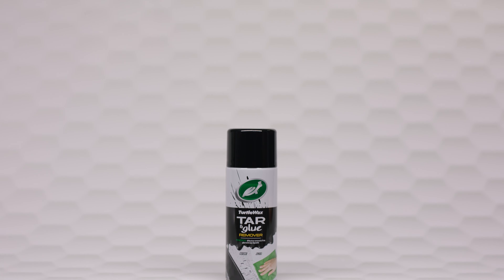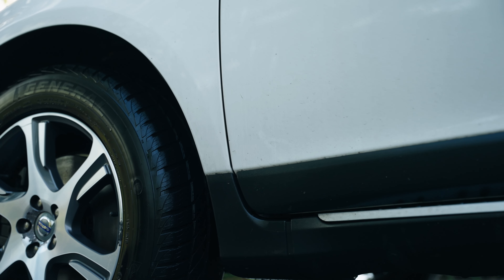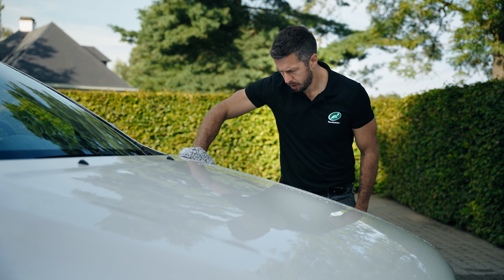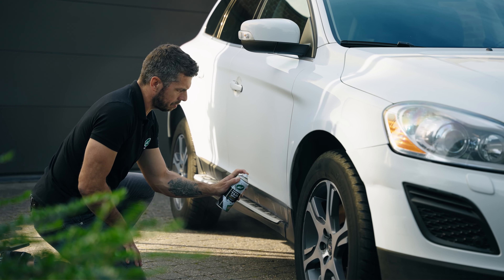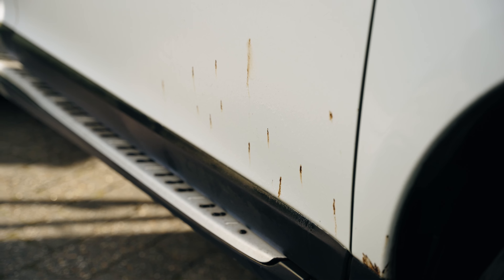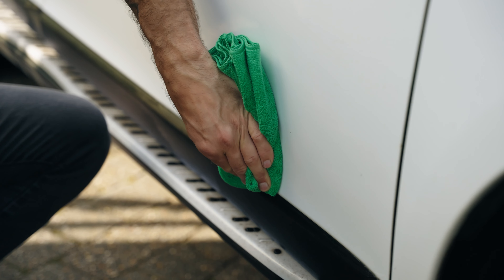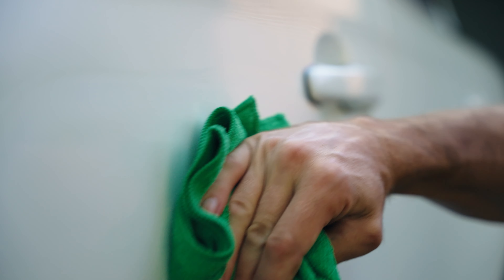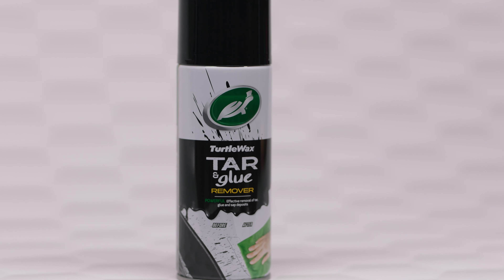Turtle Wax Tar & Glue Remover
Turtle Wax Tar & Glue Remover provides powerful and effective removal of tar, glue and sticker deposits in an easy-to-use aerosol spray format.